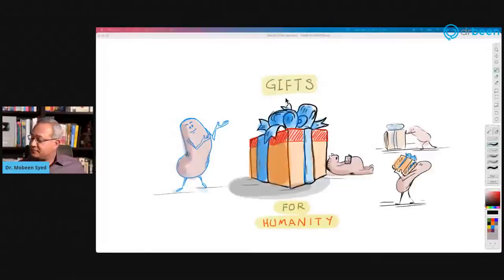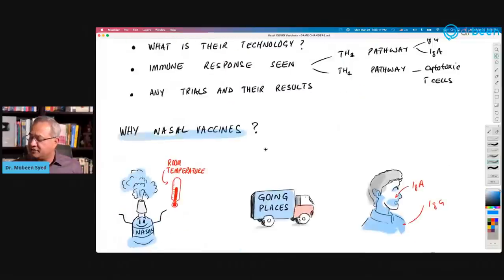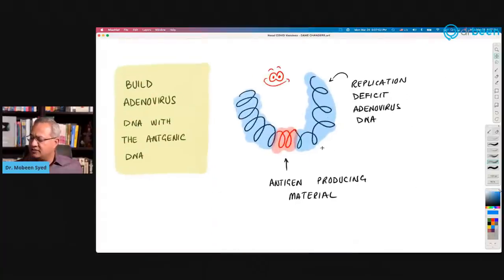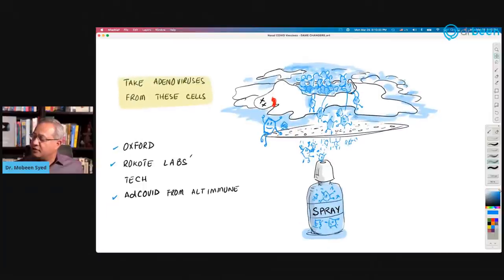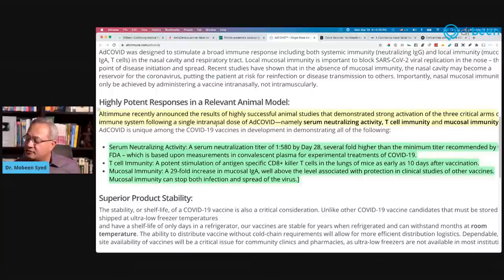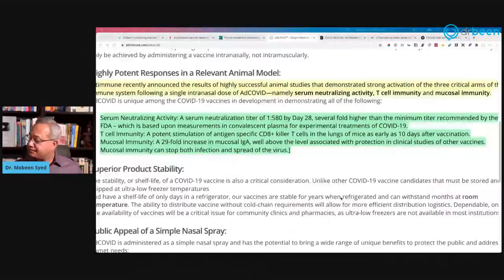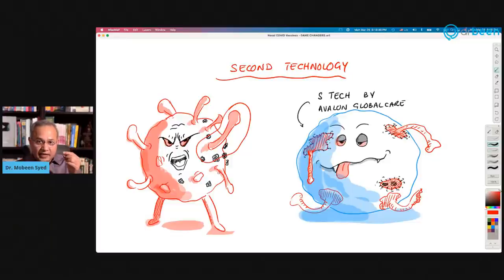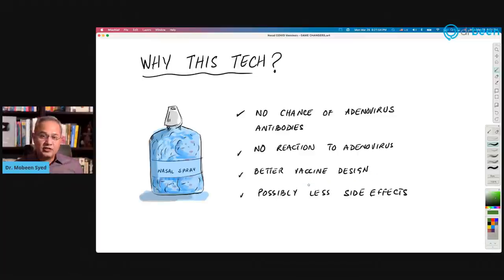Nasal COVID Vaccines - GAME CHANGERS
Nasal vaccines will be delivered via nasal route via a nasal spray. These spays contain the replication deficient Adenovirus that contains genes some of the SARS-COV-2 antigens, or these are synthetic particles with viral antigens on them. Let’s review the technology and the progress so far by these companies.

Questions that I do not know the answer for (yet):
What is the adenovirus factory? A fetal tissue cell clone, a African green monkey’s kidney tissue, an insect cell, other?
What is the cause of the side effects? Local reaction in the nose?

References:
Oxford